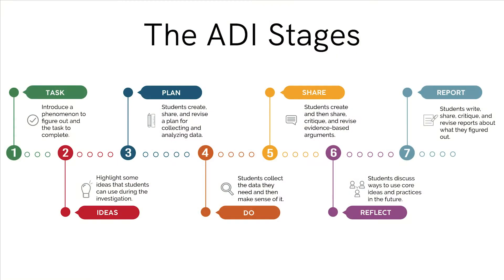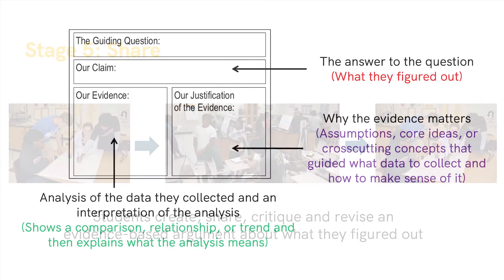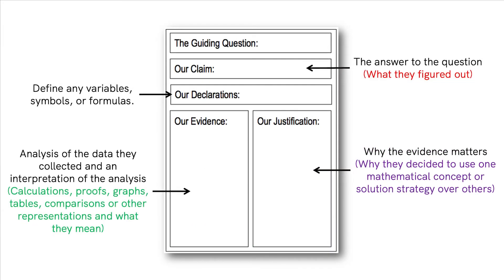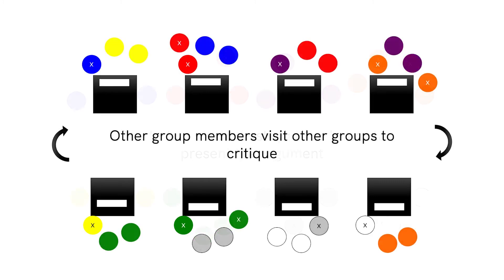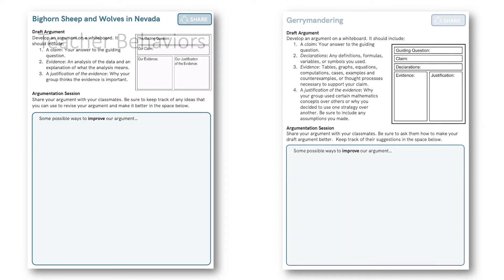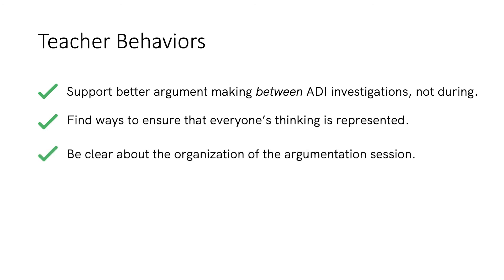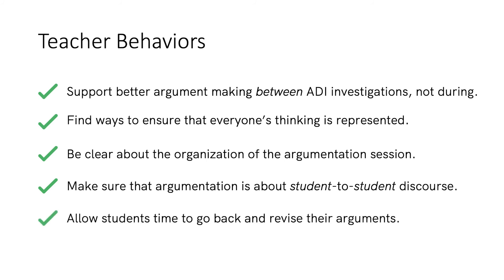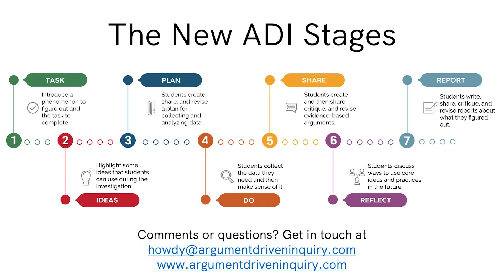Teaching Science with ADI | Stage 5: Share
Join the ADI team for a quick overview of the Share Stage, the 5th stage in the ADI Instructional Model. In this stage, students create and then share, critique, and revise evidence-based arguments.